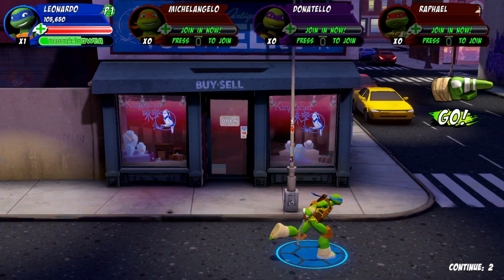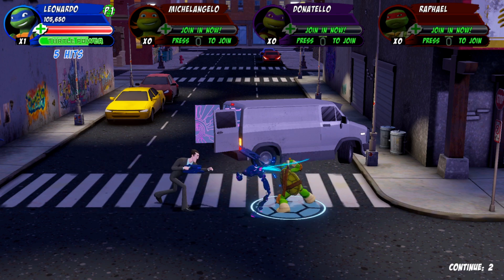TMNT Arcade Wrath of the Mutants Review - Is That It?!? | Pure Play TV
Teenage Mutant Ninja Turtles Arcade Wrath of the Mutants may have been a cheap and cheerful coin-op arcade game, bit it's really not all that on PC and consoles.

You can support our lovely team by joining our YouTube membership!